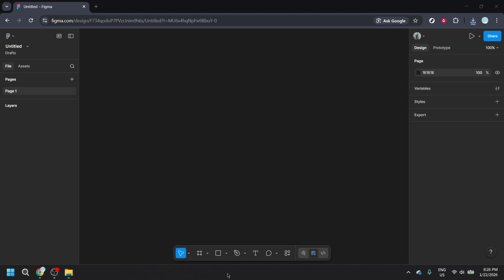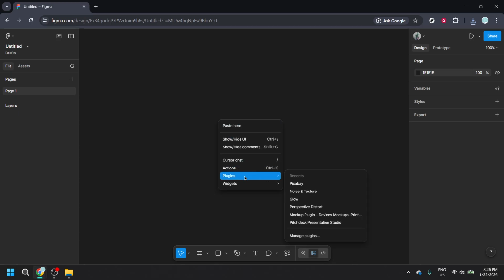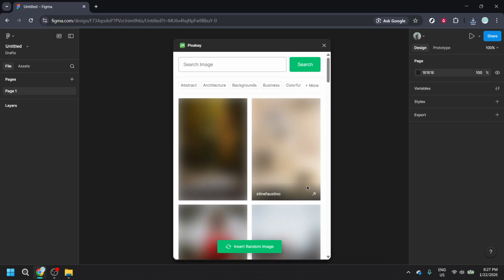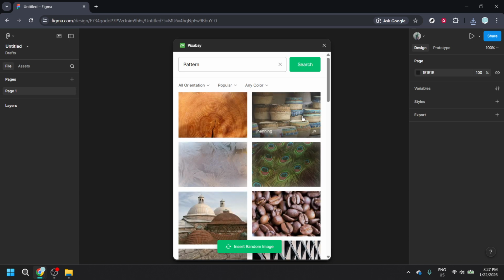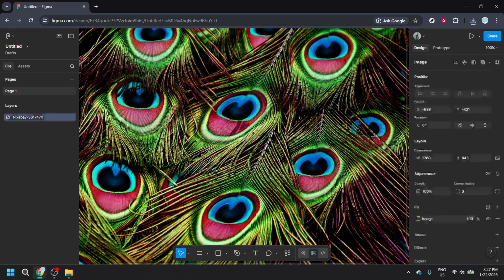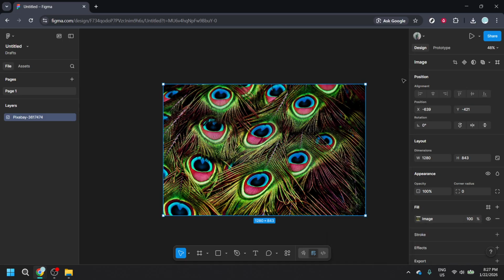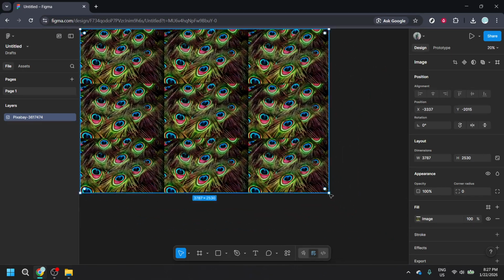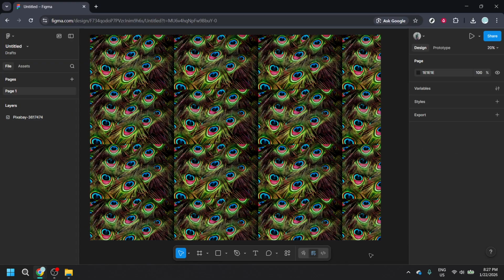How To Add Patterns To Figma (Tested)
In this video, we discuss enhancing your visual backgrounds by learning how to add figma patterns to your designs. We explore techniques for creating repeating patterns and using design patterns tutorial resources to make your layouts more dynamic.

00:00 Intro
00:04 Open Figma and the Target File
00:16 Open Plugins Menu
00:32 Use the Pixabay Plugin
00:49 Search for a Pattern Image
01:15 Apply the Image as a Fill
01:31 Change Fill Behavior to Tile
01:41 Adjust the Pattern Scale
01:54 Expand the Image to View the Pattern
02:18 Quick Summary of Steps
02:34 Pattern Use Cases